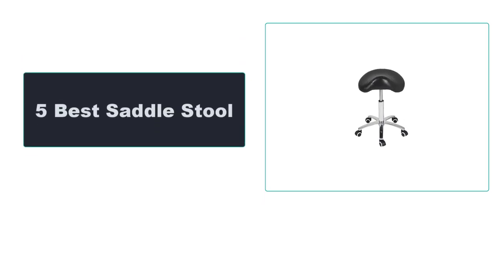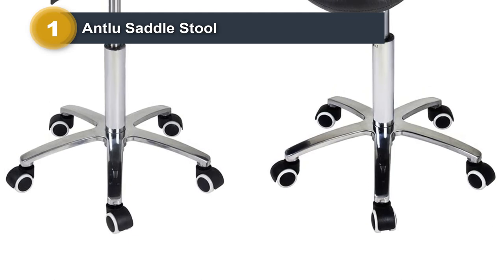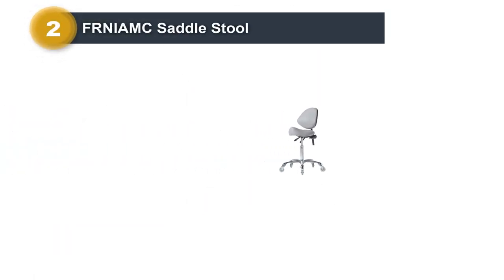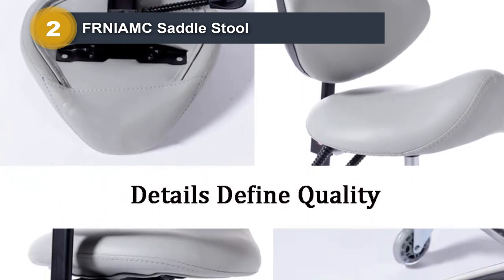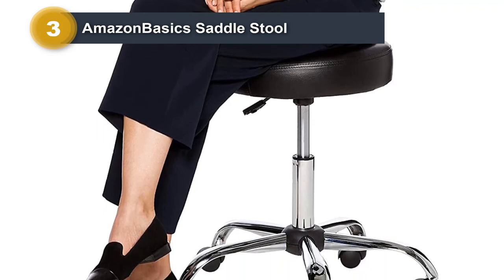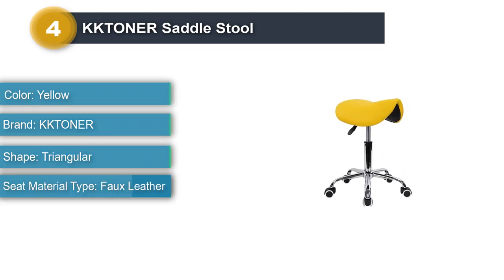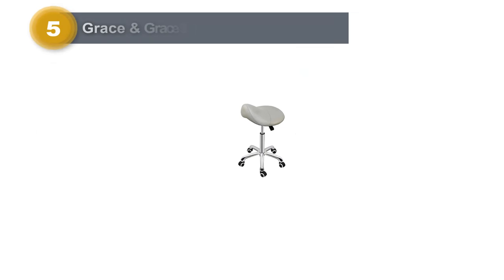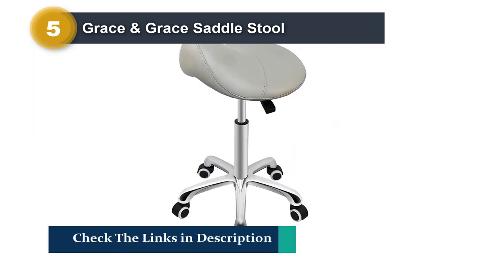Top 5 Best Saddle Stool in 2023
► Check Updated Price Here:

List of 5 Best Saddle Stool 2023

► 1.  Antlu Saddle Stool
► 2. FRNIAMC Saddle Stool
► 3. AmazonBasics Saddle Stool
► 4. KKTONER Saddle Stool
► 5. Grace & Grace Saddle Stool

Hope You Enjoy Our Saddle Stool Reviews

Amazon Affiliate Disclosure:  UACave is a participant in the Amazon Services LLC Associates Program, an affiliate advertising program designed to provide a means for sites to earn advertising fees by advertising and linking to Amazon.com. As an Amazon Associate, I earn from qualifying purchases.